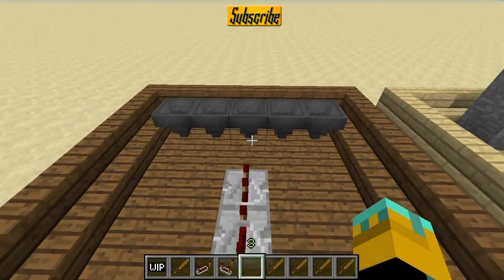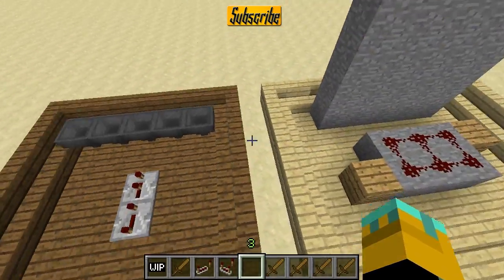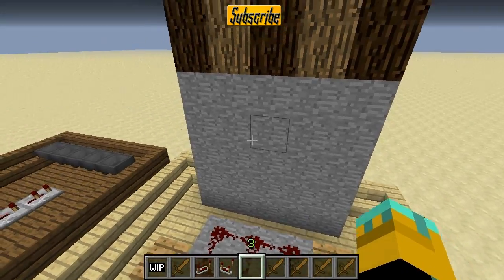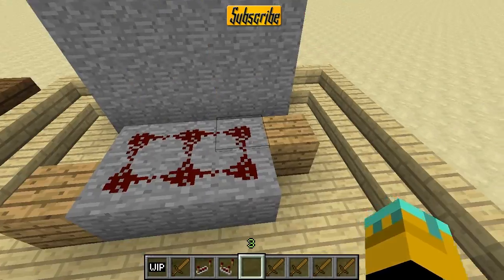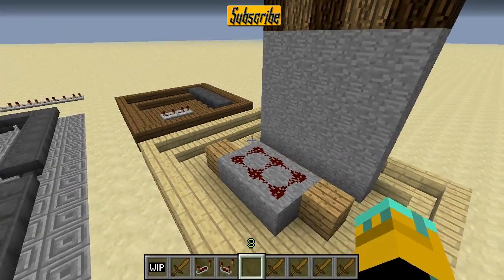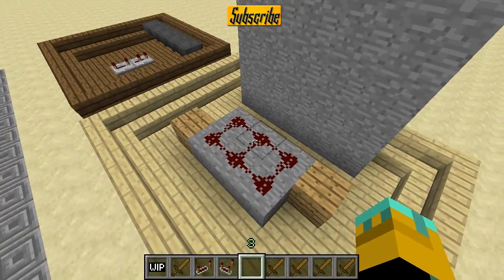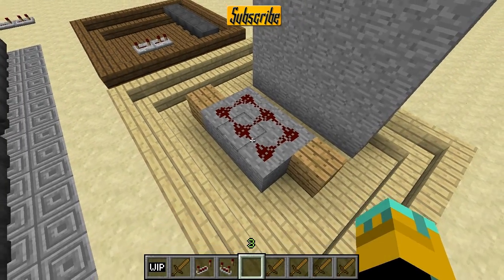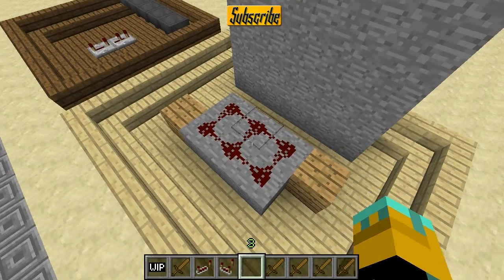Minecraft - Hopper Clock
Instead of using your hoppers for item transportation and sorting, why not utilize them as a redstone tool and create a reliable clock?